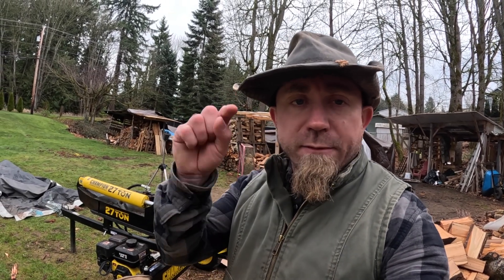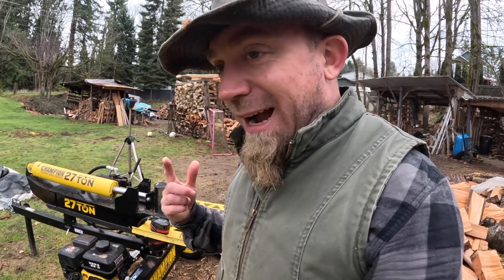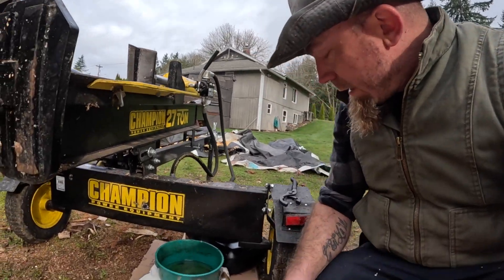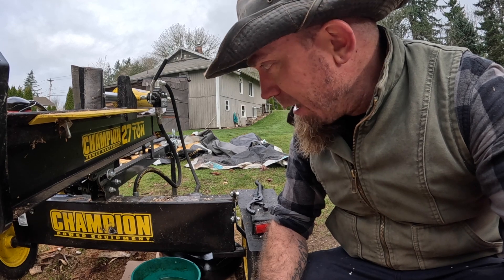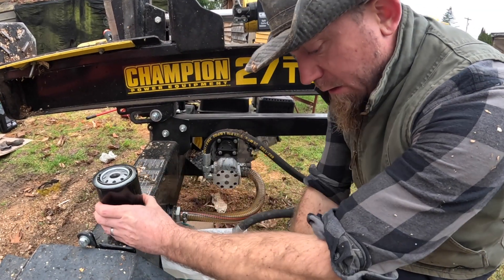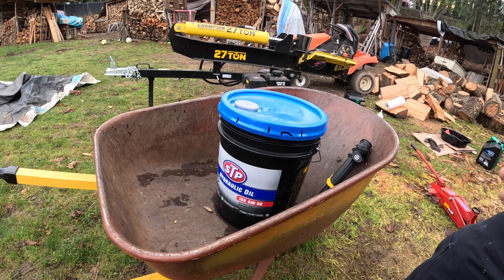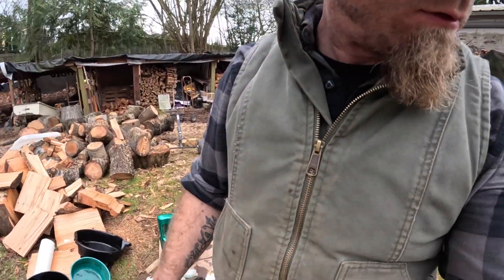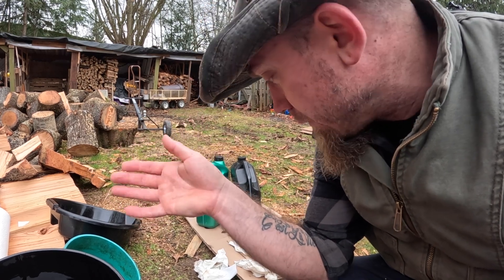Changing The Hydraulic Oil In The Champion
I am finally getting around to changing the hydraulic oil in the 27-ton Champion splitter.

Oil filter I used